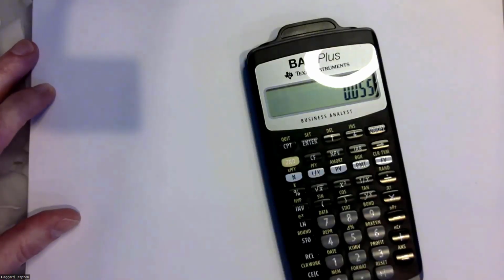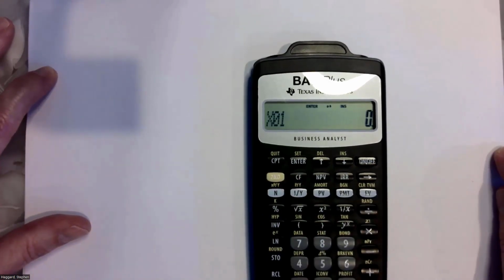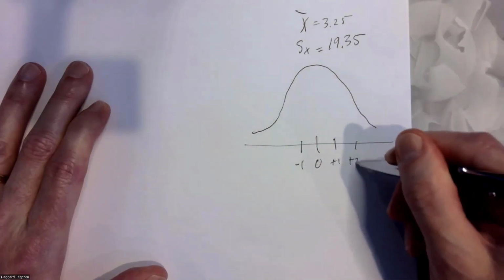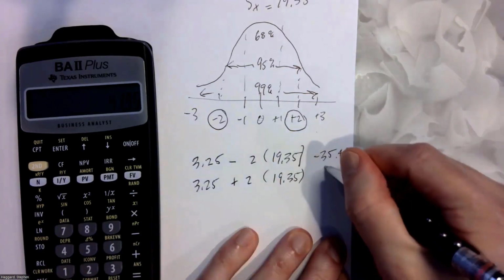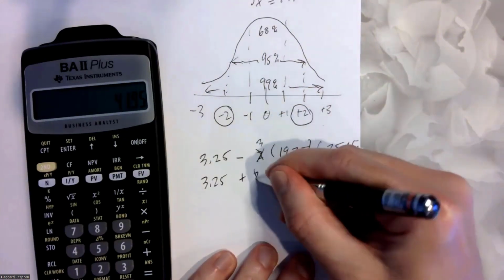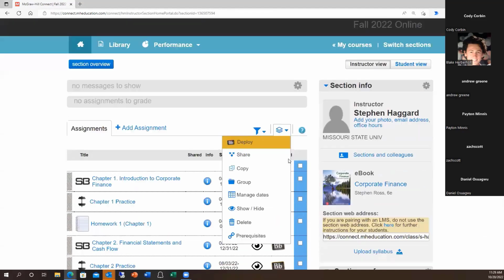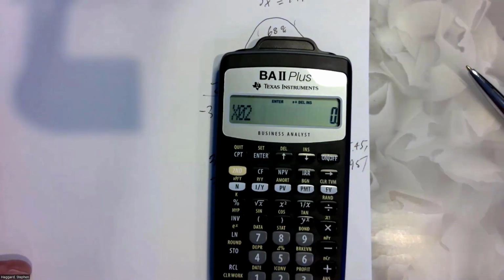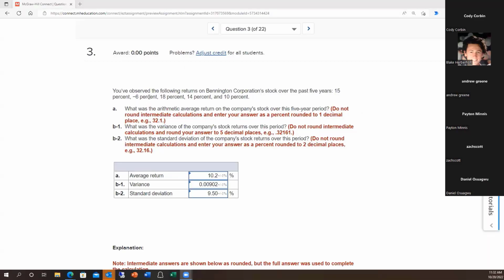Stock Return Normal Distribution Examples LIVE 20221023 095901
This video provides guidance on using the normal distribution to determine the probabilities of different ranges of stock returns.